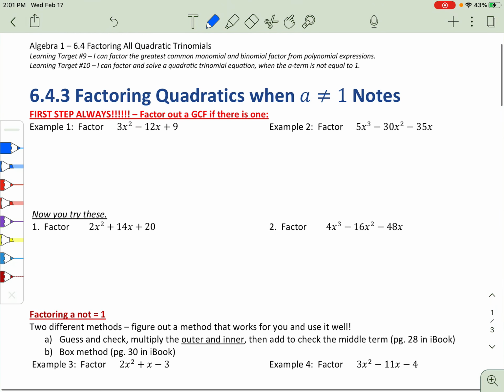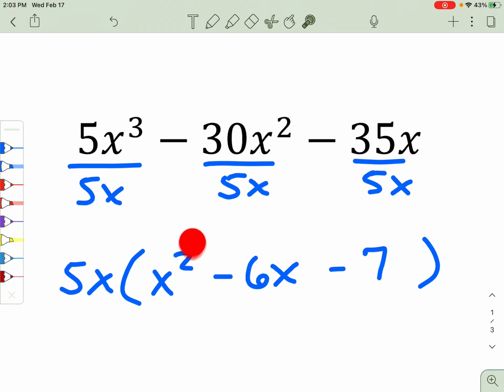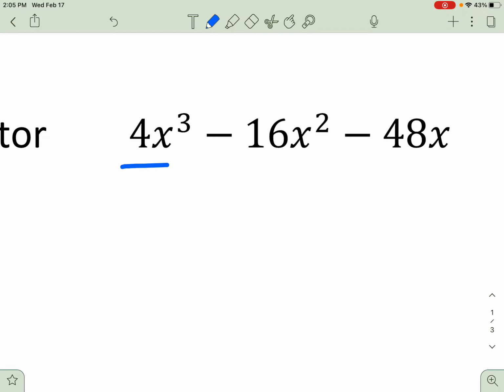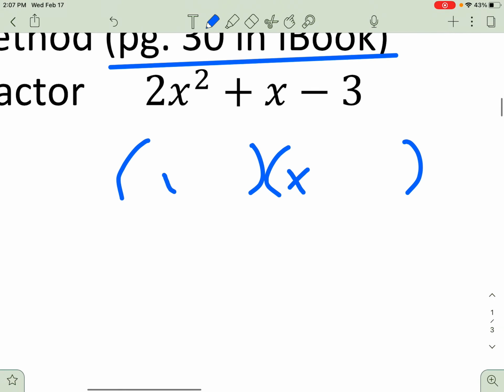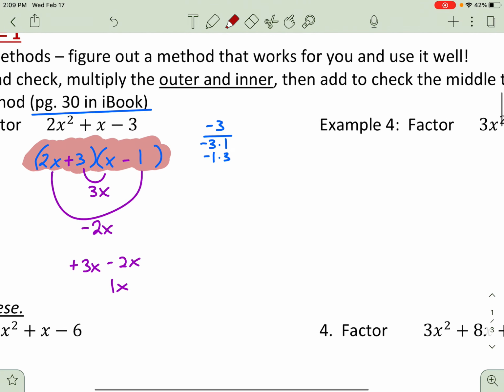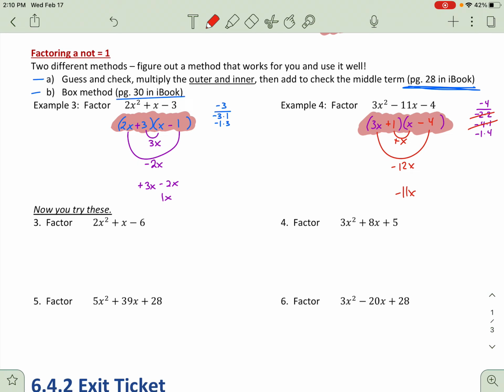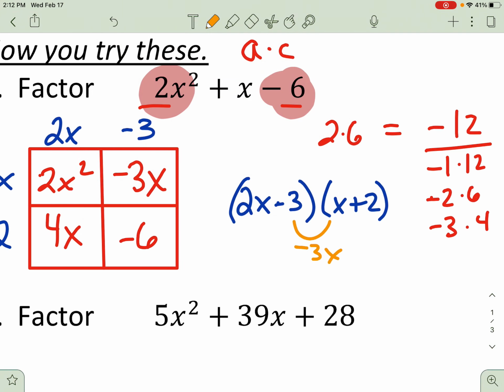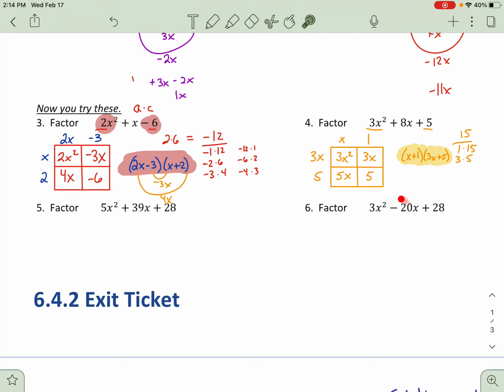6.4.3 Factoring when A is NOT 1